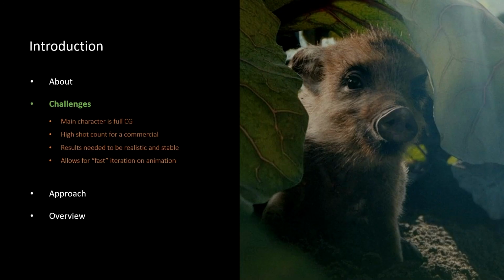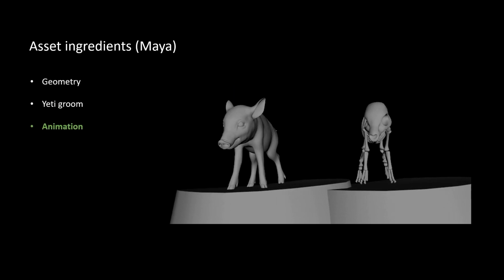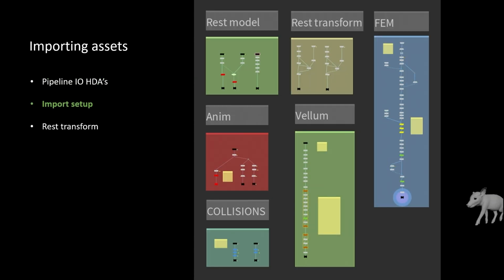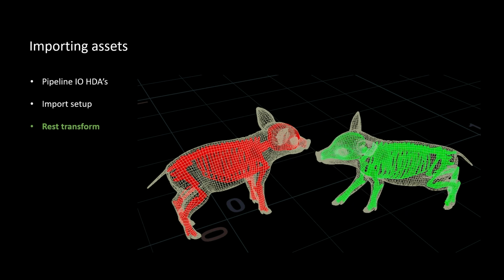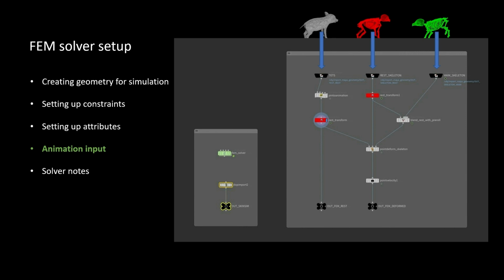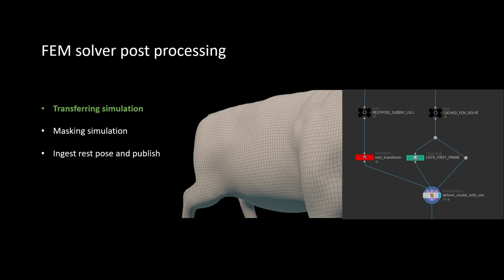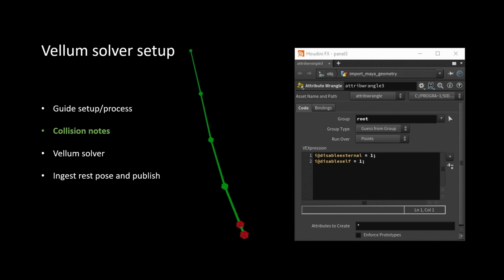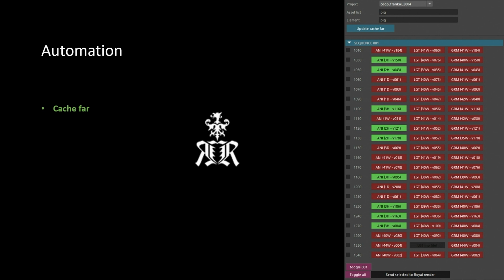Automation of Creature FX in a Small Studio Pipeline | Bacon X | FMX HIVE 2022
Learn how Bacon X created Frankie, a fully digital baby wild hog starring in last summer's commercial for Coop. David will go over the approach used including how Houdini's FEM and Vellum solvers helped automate the process of achieving realistic and reliable skin and fur simulations.

David Ryberg Lessel is working as Co-head of CG at Bacon X. He has a strong creative & technical background and has worked in the CG industry for nearly 20 years. During his career he has worked on commercials and feature films for many of Scandinavia's top directors. When he’s not busy on projects he is structuring and automating VFX workflows.

00:00:00 - Intro
00:00:13 - Meet David
00:01:03 - See Coop 'Frankie' project
00:01:59 - Project intro
00:03:46 - Creating 'Frankie' the pig
00:22:02 - Q&A